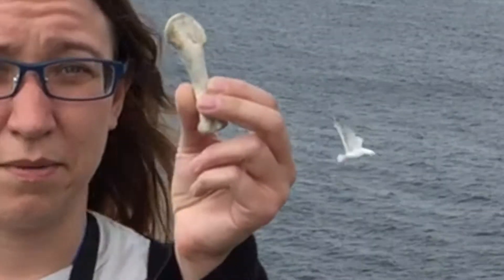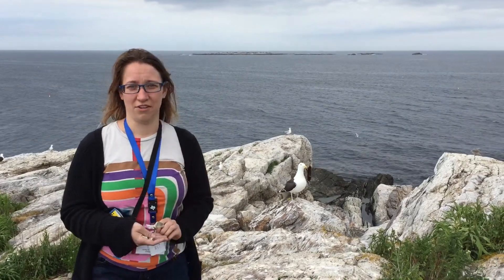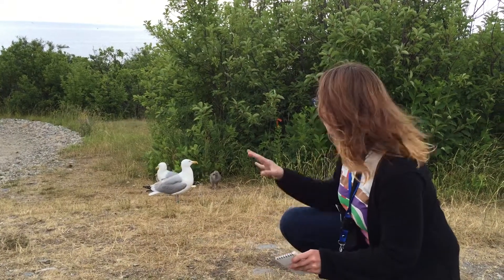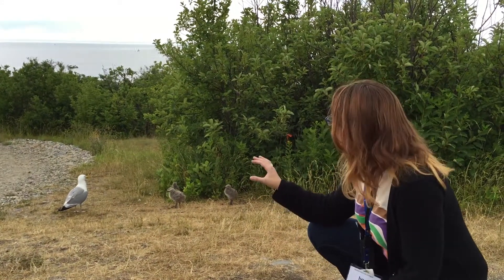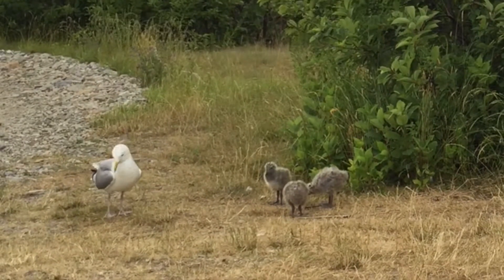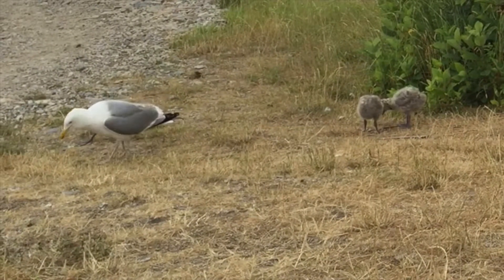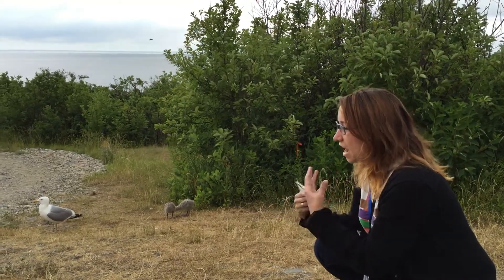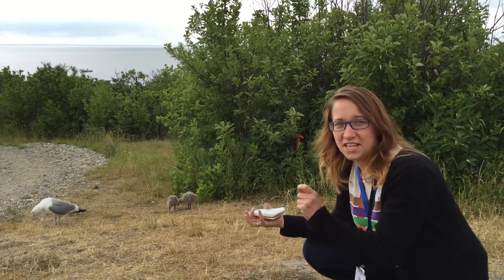Seagulls on Appledore Island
Learn a little bit about how seagulls behave in their rookeries (breeding colonies on rocky islands!), and how scientists use mark-recapture to study organisms in the wild!